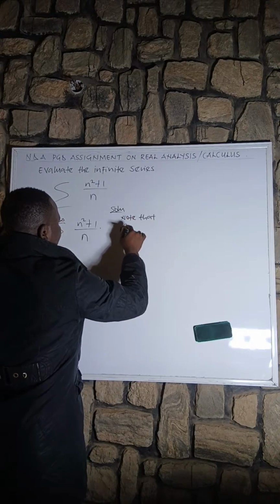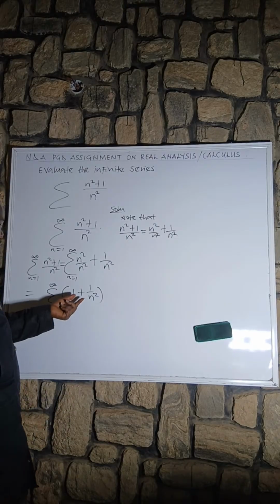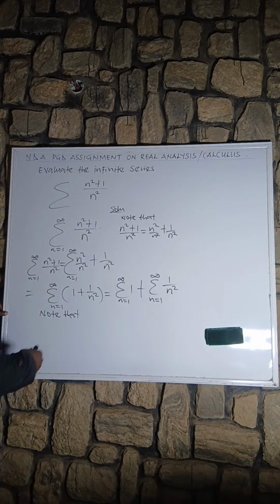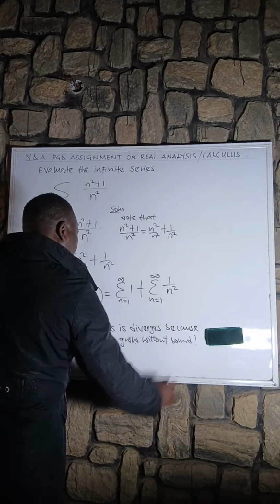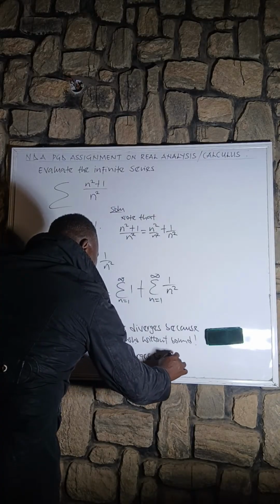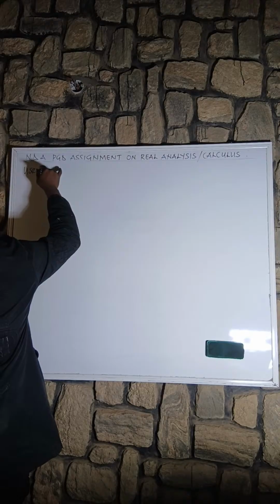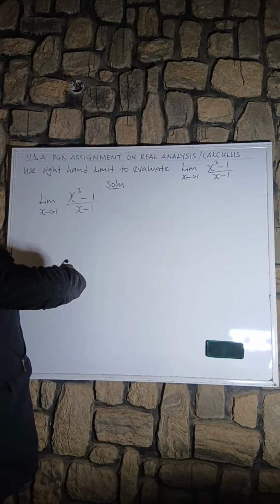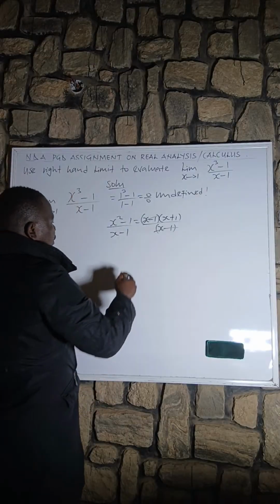REAL ANALYSIS/CALCULUS ON INFINITE SERIES AND LIMITS